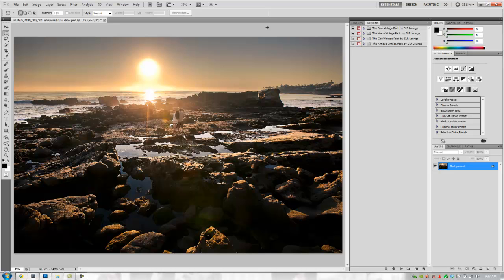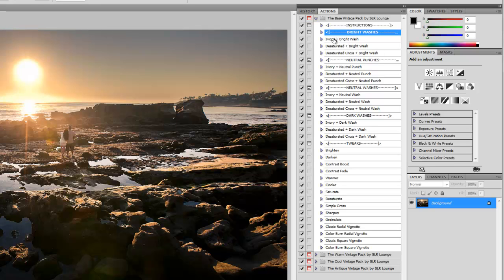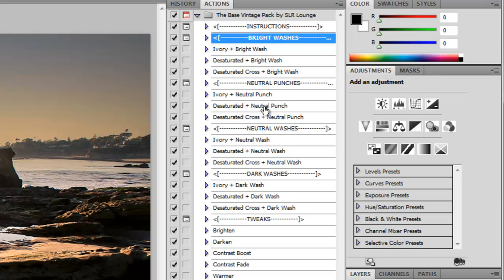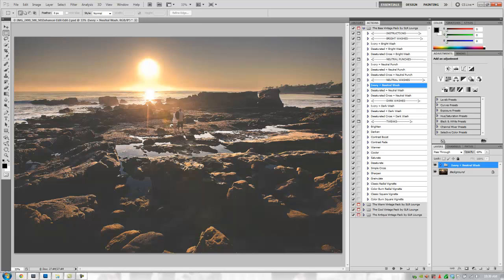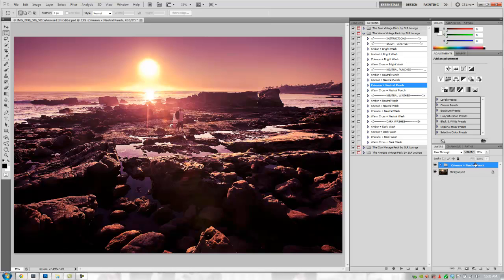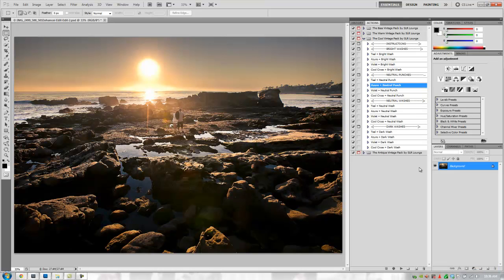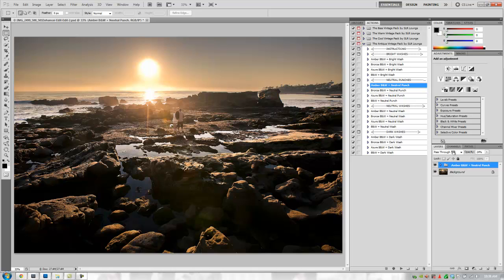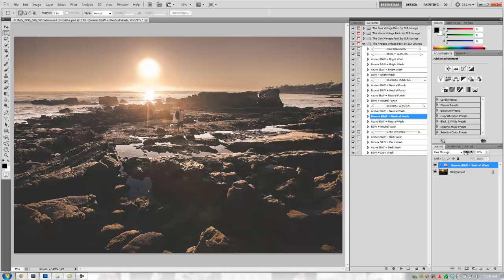A Demonstration of the SLR Lounge Photoshop Action System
JUST RELEASED!